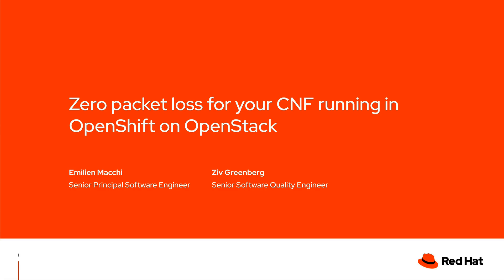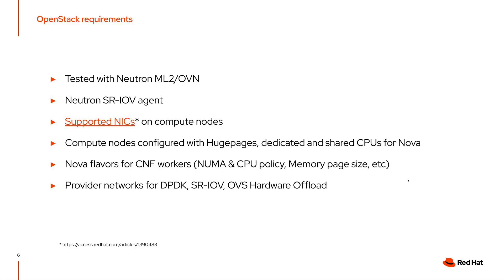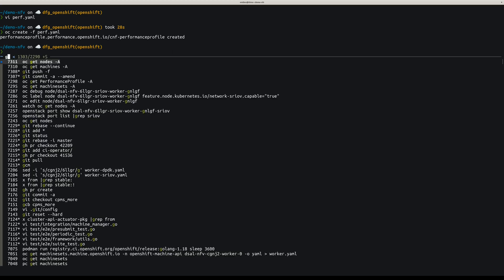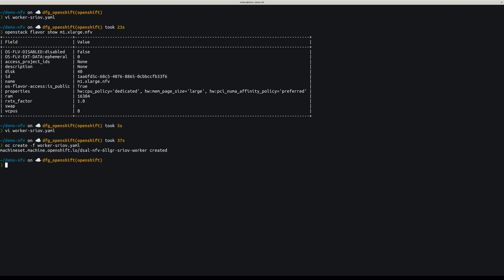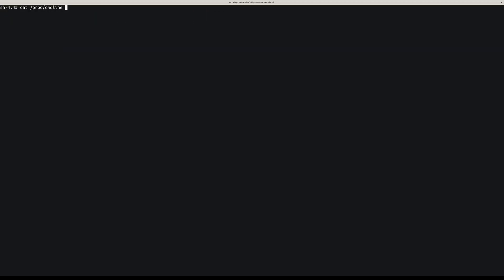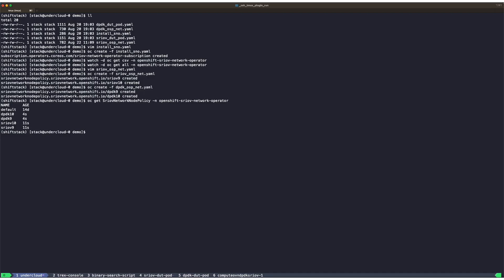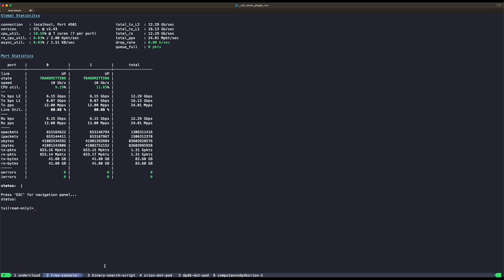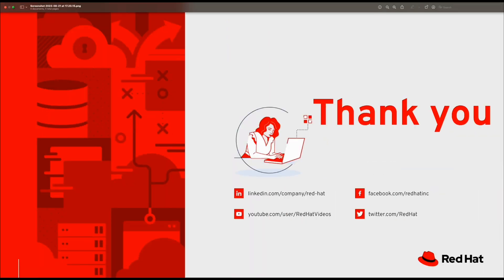Zero packet loss for your CNF running in OpenShift on OpenStack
In this demo, we'll show the steps to deploy and configure your OpenShift cluster so you can use features like SR-IOV, DPDK or OVS Hardware Offload for low latency.